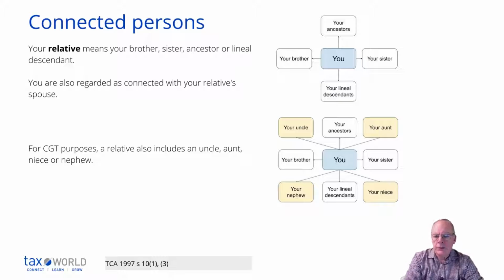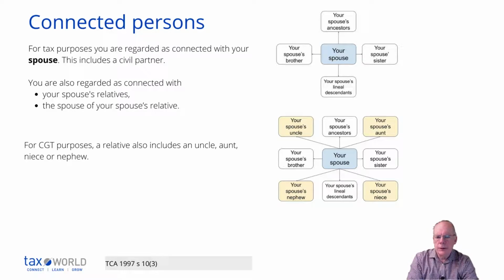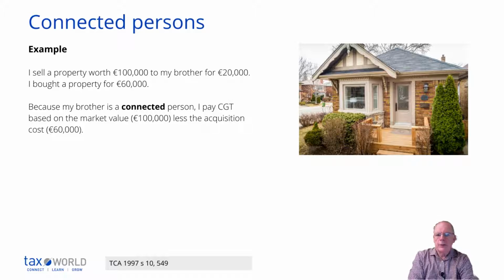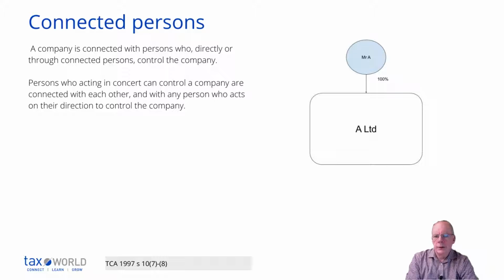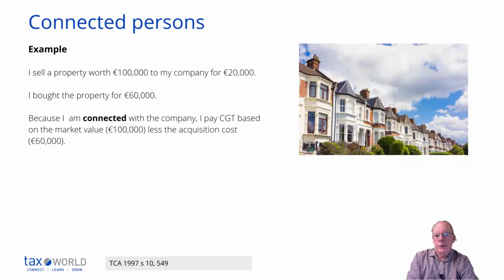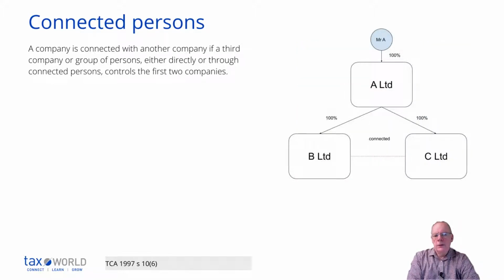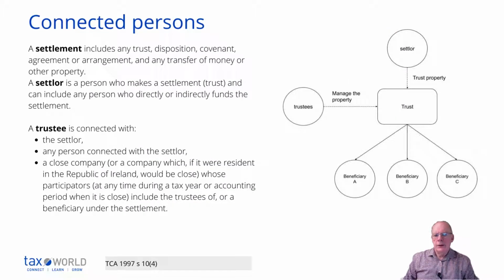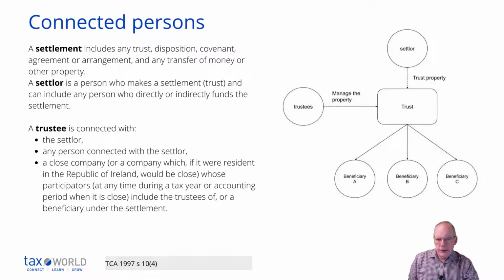[TCA 1997 s 10] Connected persons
For tax purposes you are regarded as connected with your relatives.
Your relative means your brother, sister, ancestor or lineal descendant.

You are also regarded as connected with your relative's spouse.
For CGT purposes, a relative also includes an uncle, aunt, niece or nephew.
You are also regarded as connected with your spouse. This includes a civil partner.

You are also regarded as connected with
your spouse's relatives,
the spouse of your spouse’s relative.

A company is connected with persons who, directly or through connected persons, control the company.

Persons who acting in concert can control a company are connected with each other, and with any person who acts on their direction to control the company.

A settlement includes any trust, disposition, covenant, agreement or arrangement, and any transfer of money or other property.
A settlor is a person who makes a settlement (trust) and can include any person who directly or indirectly funds the settlement.

A trustee is connected with:
the settlor,
any person connected with the settlor,
a close company (or a company which, if it were resident in the Republic of Ireland, would be close) whose participators (at any time during a tax year or accounting period when it is close) include the trustees of, or a beneficiary under the settlement.